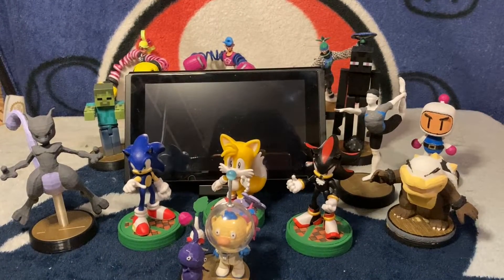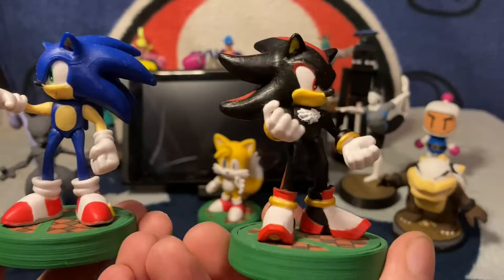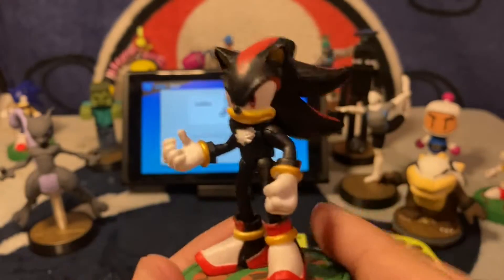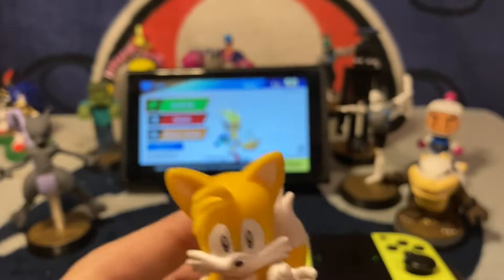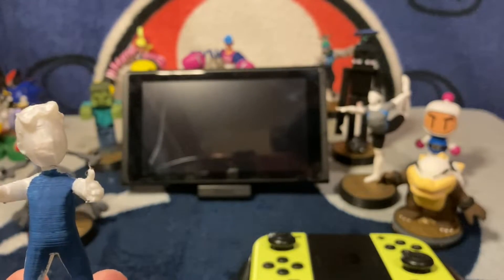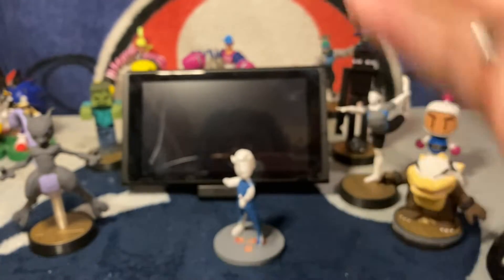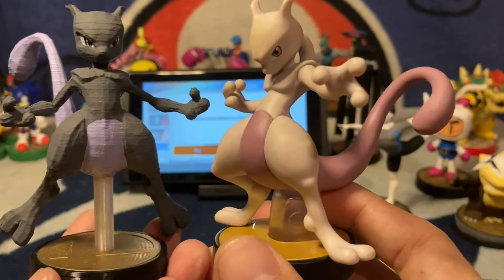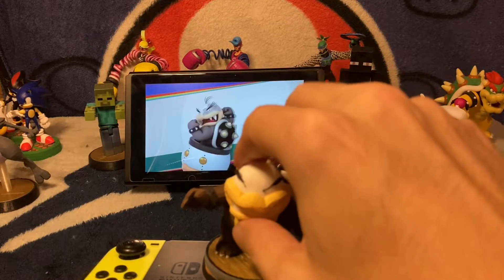Custom Alph amiibo and other work in progress customs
Hey folks, here I'm showcasing some more custom amiibo along with the newest member of the collection, Alph! We have a few days till our newest wave of amiibo comes out of Steve and Alex so stay tuned because we'll be doing an unboxing of them and to celebrate the 50,000 subs we are going to have a giveaway for some amiibo goodies. Thank you all for your continued support and I will see you all very soon for Steve and Alex unboxing. Hope everyone stays safe. Take care folks, and SMASH ON!!!